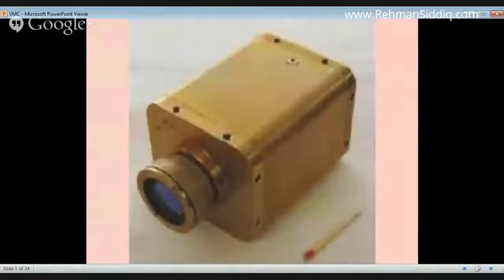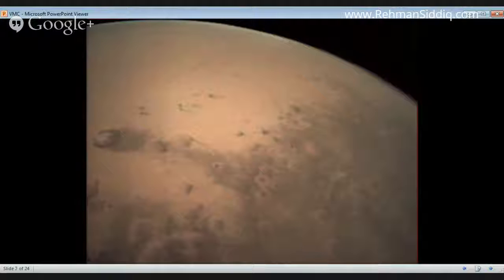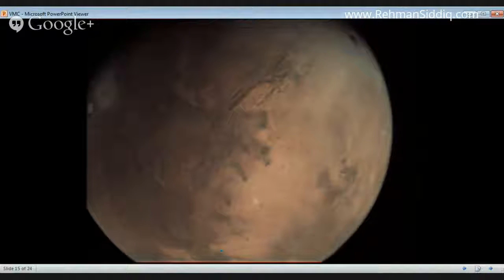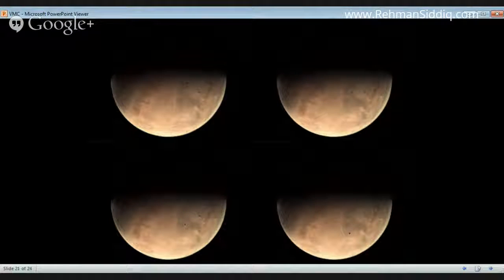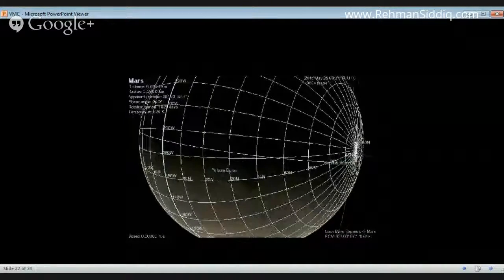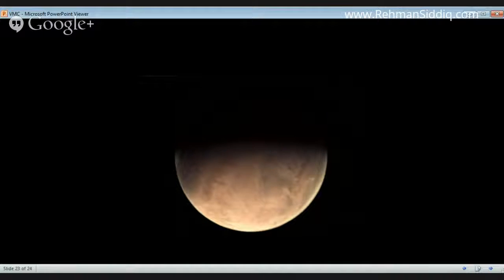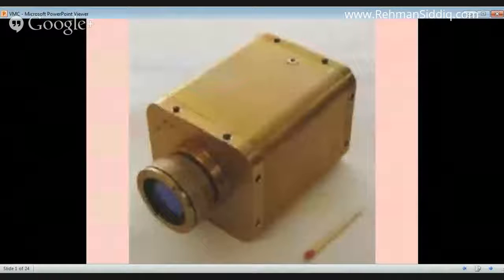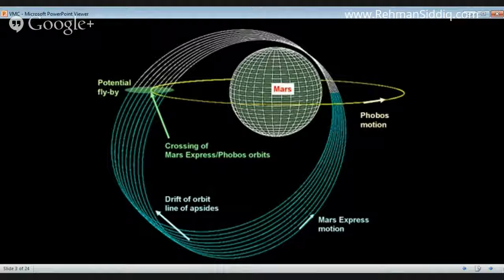s Express Mission and VMC Imaging Campaign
Briefing on the s Express mission and VMC camera, and how schools, clubs and youth groups can best benefit from their observation proposals.

Access full details and regular updates via the MEX blog: Prior to flying the campaign orbits on 25/26 , this will be the final interactive QvesvesA session with the.

Briefing on the s Express mission and VMC camera, and how schools, clubs and youth groups can best benefit from their observation proposals. All rights . Access full details and regular.